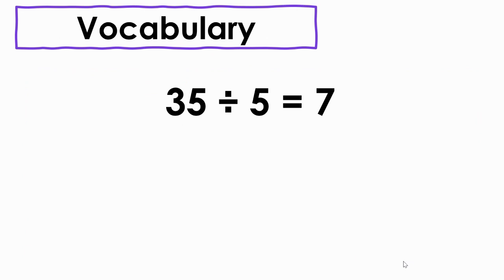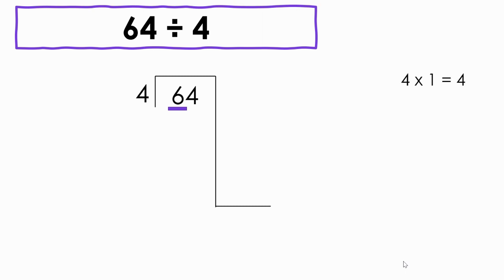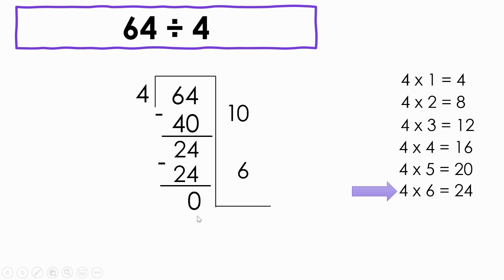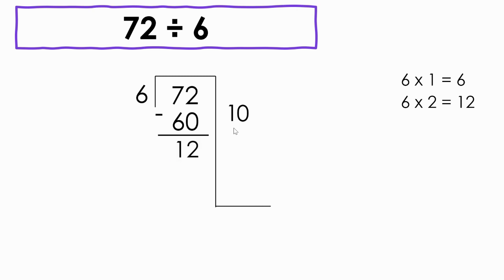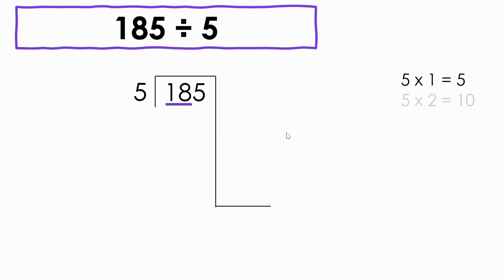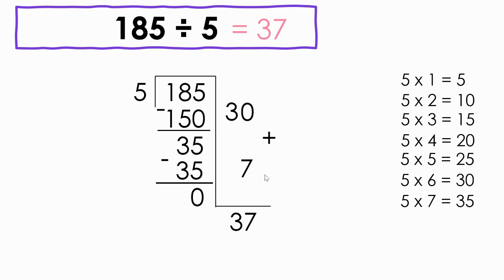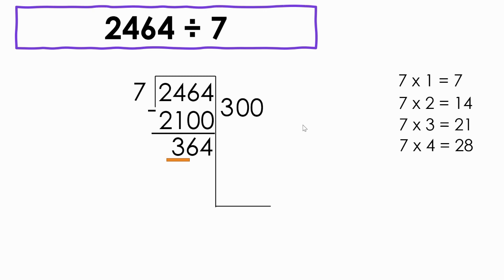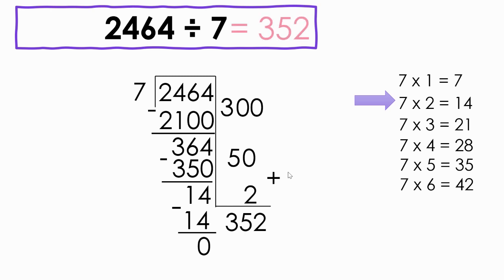Dividing by 1-Digit Divisors with No Remainders using the Partial Quotients Strategy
Viewers will be able to divide by 1-digit divisors with remainders using the partial quotients strategy.
4.NBT.B.6